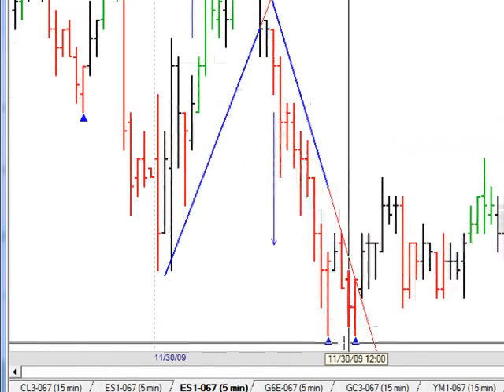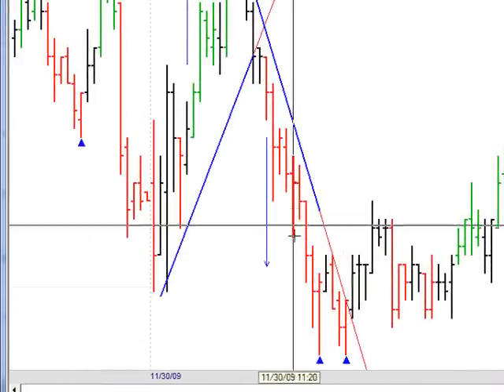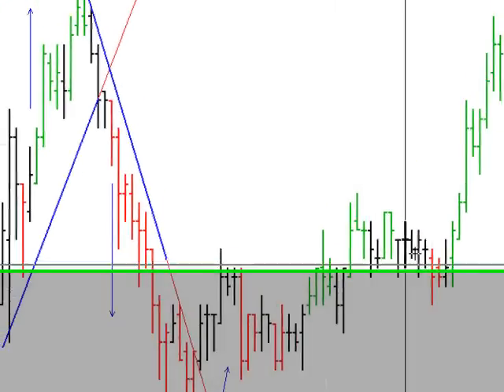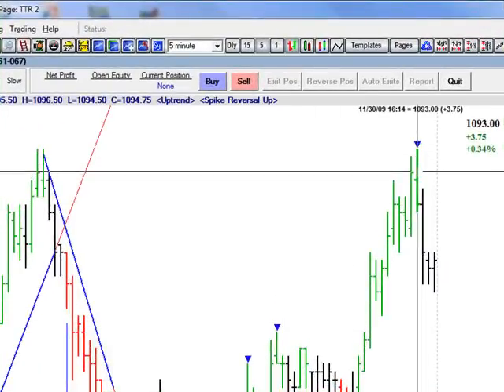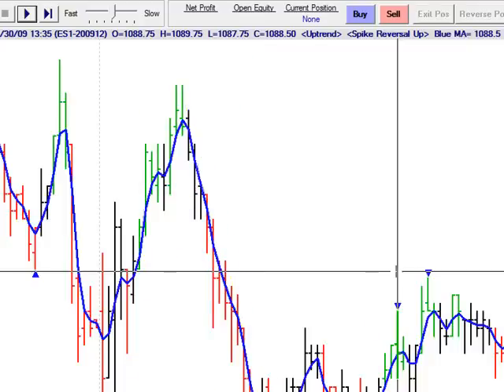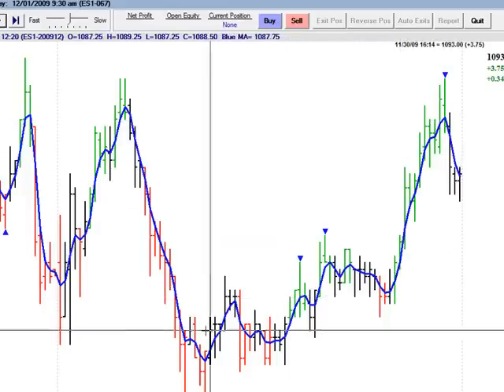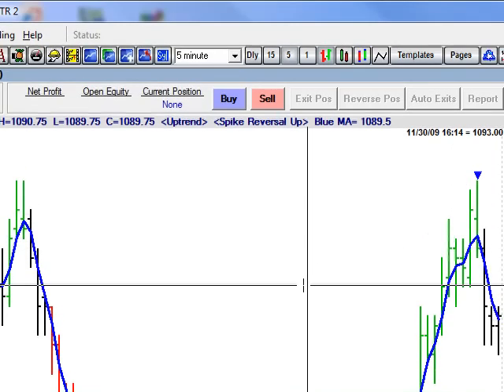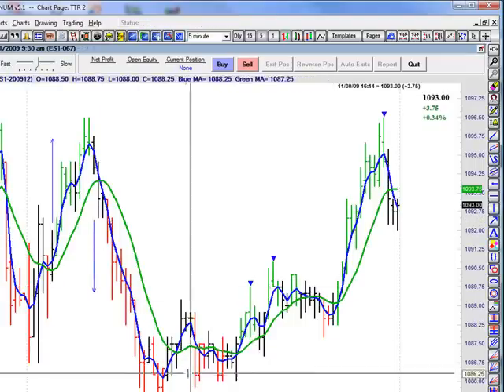eMini Bull Bear Basic Free Method: Spike Reversals and Moving Average Crossovers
Knight Capital Management we look forward to seeing you in our Live Day Trading Room soon!

Good Trading,